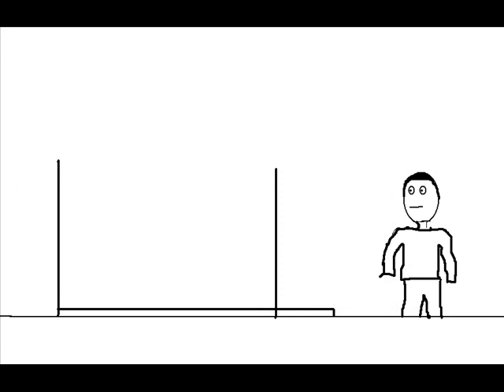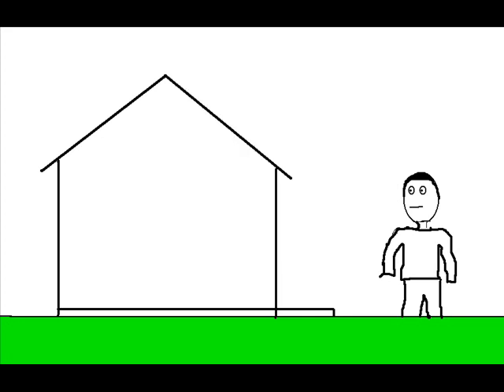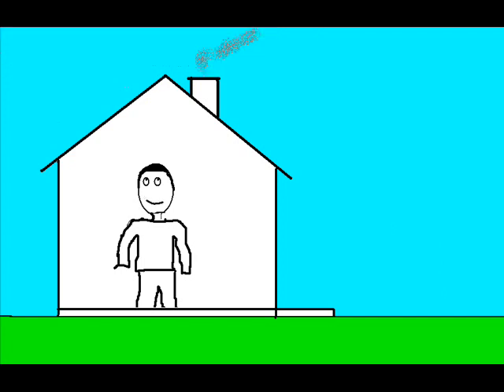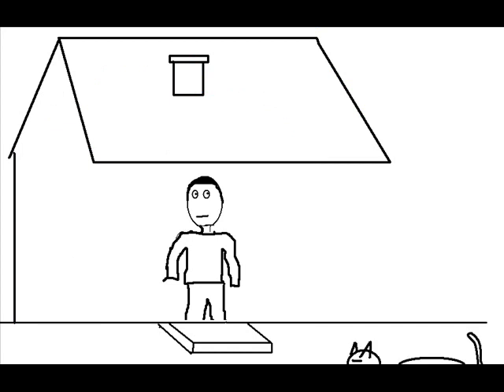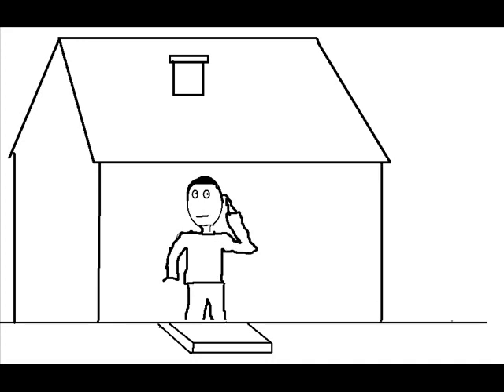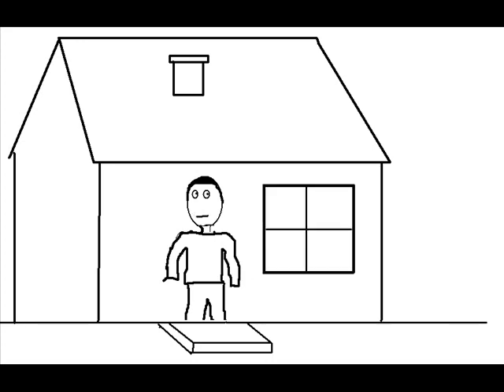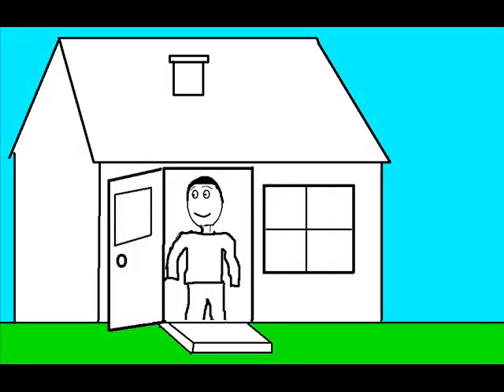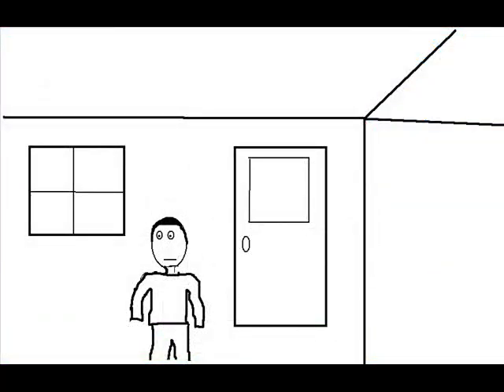HOUSE AIN'T A HOUSE (v2)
Simple animation to the song HOUSE AIN'T A HOUSE by Tom Todd. The song and the video are about creating and building and developing the various things that make one's life. And in the end, it's all for nothing if you don't have love.